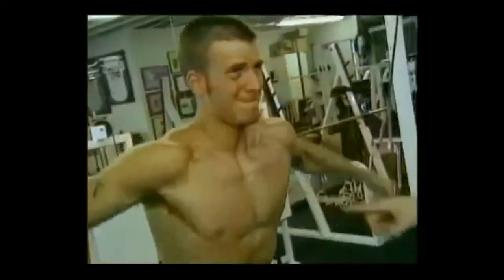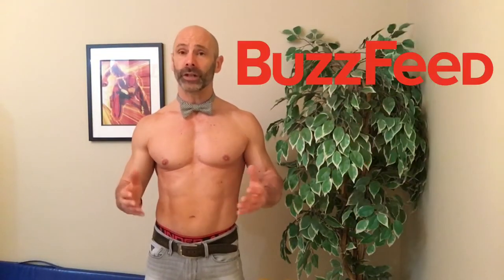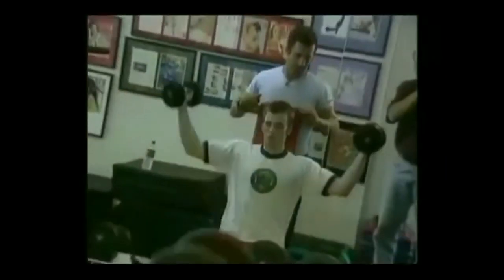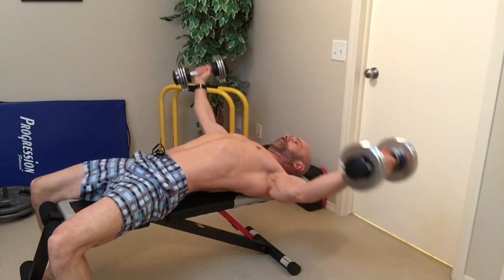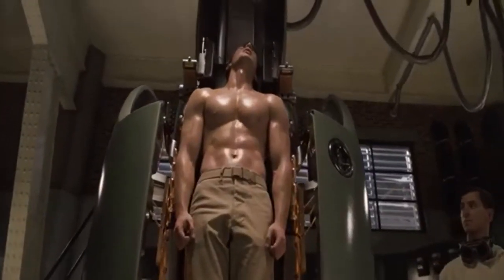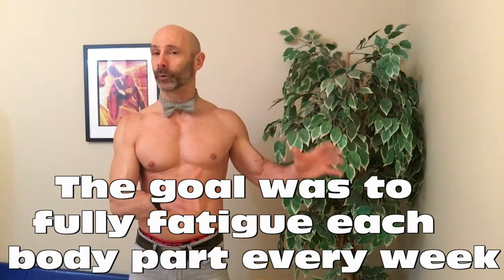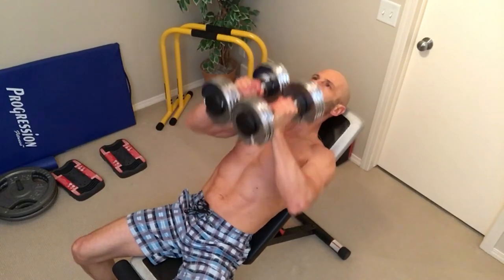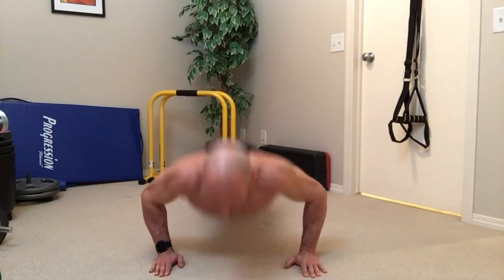How Chris Evans trained to become Captain America. Part 2 Captain America exercises and workout!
So as I mentioned in the last episode Chris Evans, had been training for a long time before he first played Captain America and while he did all the hard work himself he had two great  trainers advising him. So in this episode we look at their training philosophies and how they helped Chris build the Captain America physique.

His first trainer was Steve Zim. Now he did some work with the buzz feed crew and here is the link to that video

Two of Steve's exercises that I demo in this video one is the W shoulder and the other is the chest "C" sweep.

His second trainer and the one that got him ready for the famous pod revel scene is Simon Waterson his basic philosophy is that athletic performance should be the priority and the aesthetics will come from the increased athleticism. Simon had Chris do plyometric circuits before he started weight training everyday.